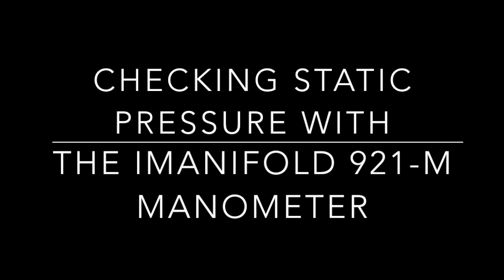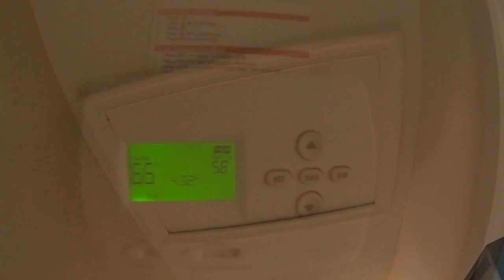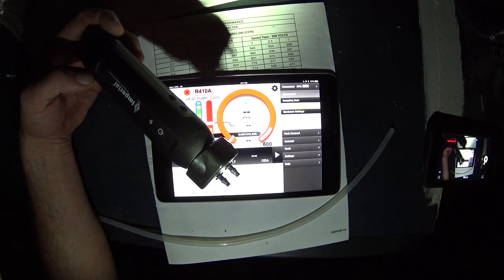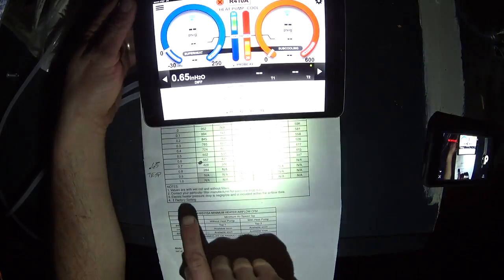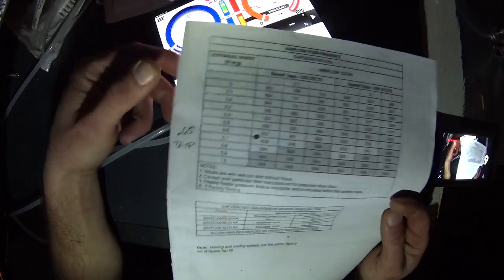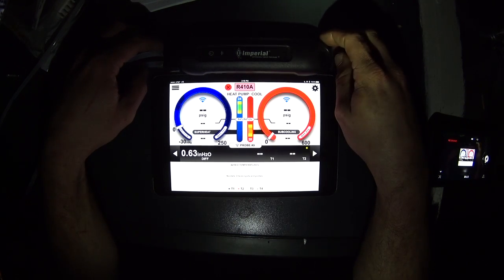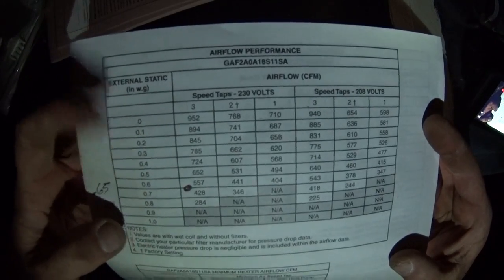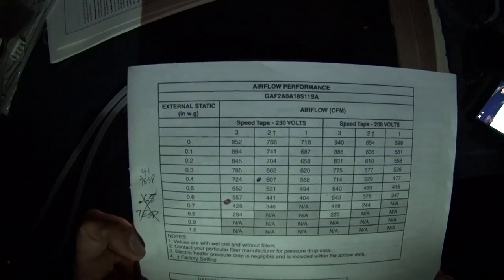HVAC Tools: Checking Static Pressure TESP with the iManifold 921-M Manometer